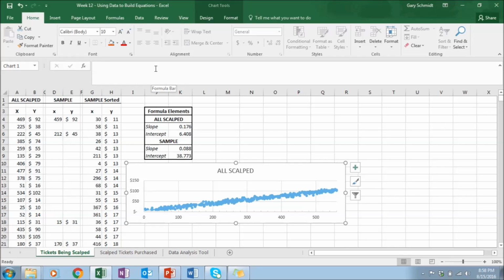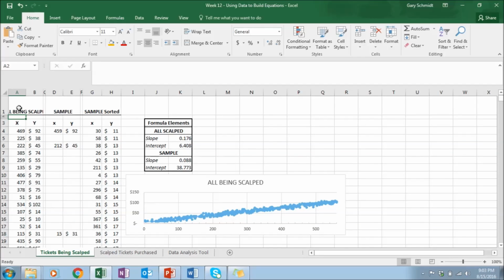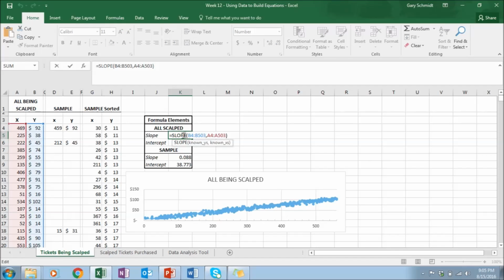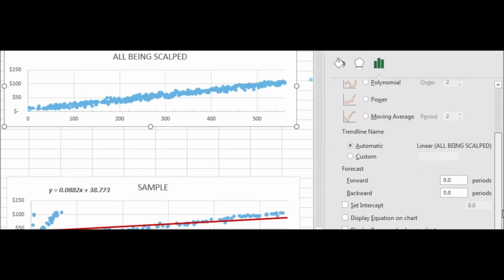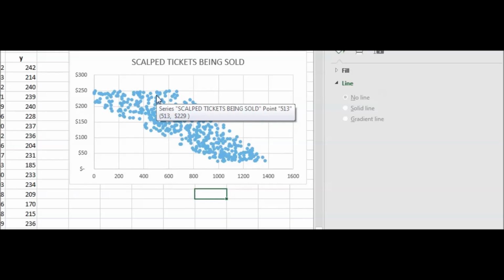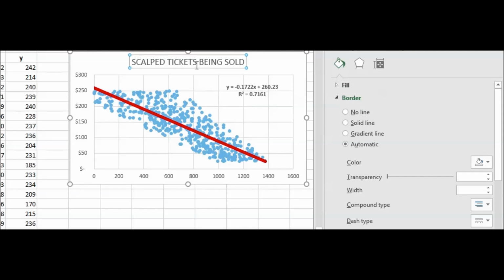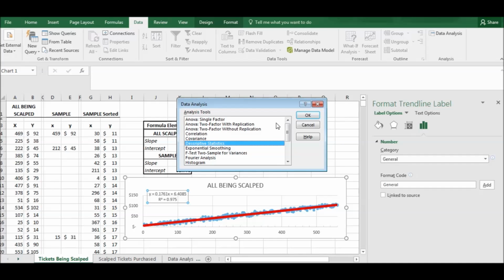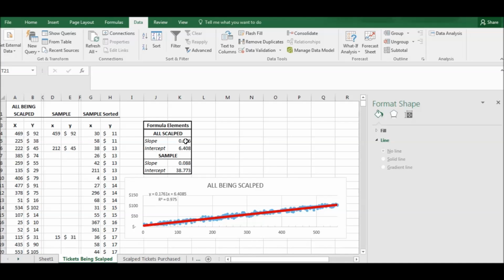Scalper Regression Part 1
This video demonstrates the process of finding regression equations for two different data sets, one providing "supply side" behavior and the other "demand side" behavior.